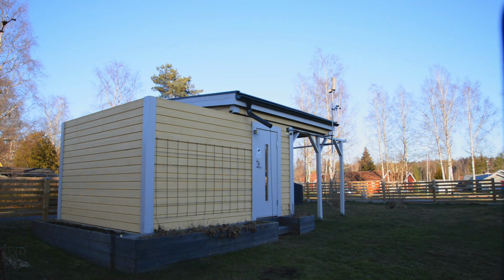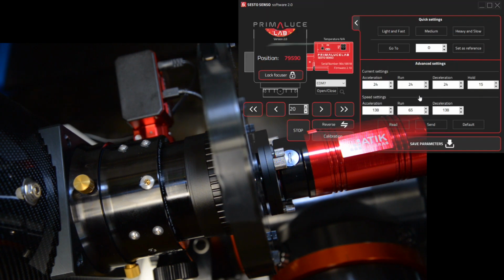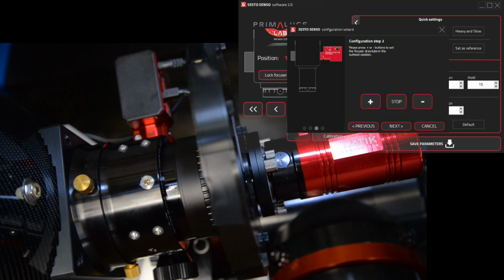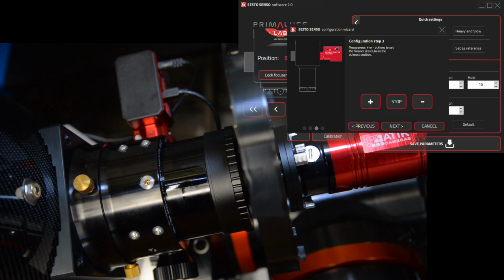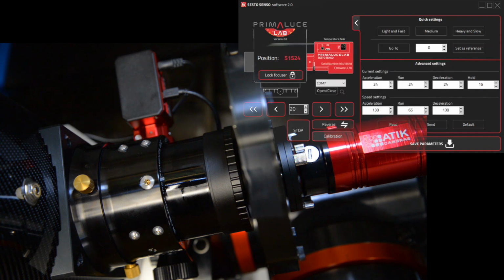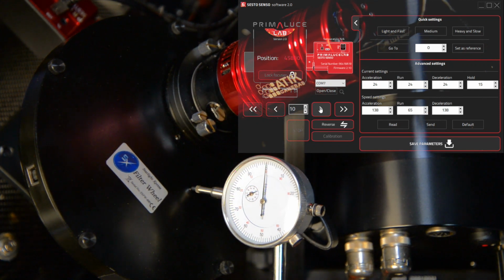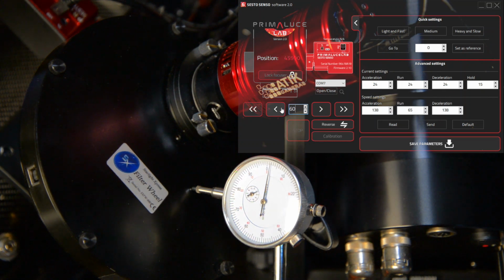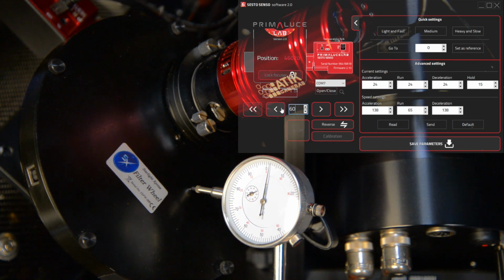Calibrate a telescope focuser and measure it's backlash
In this video, I am calibrating the Sesto Senso focuser, but also showing you how to measure the backlash of any focuser.

You could also look at my facebookpage for more info and images.